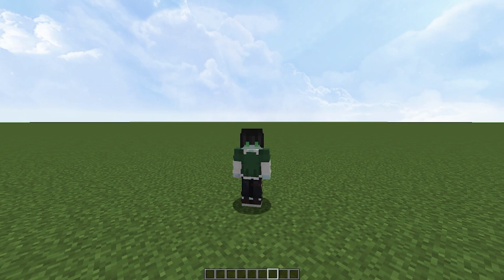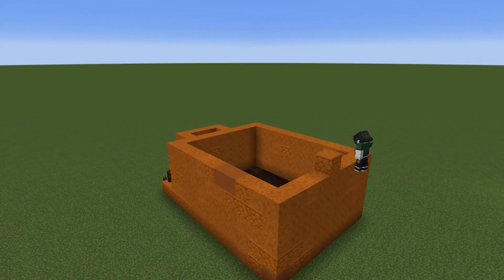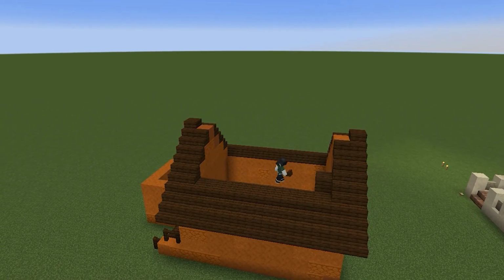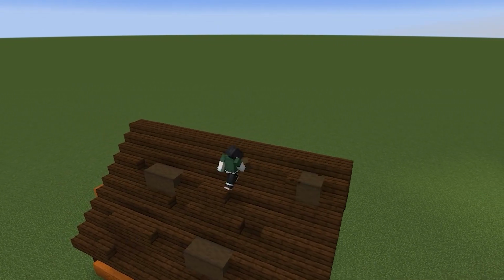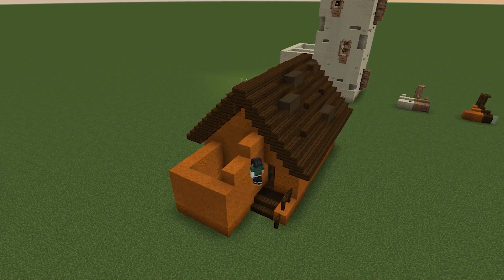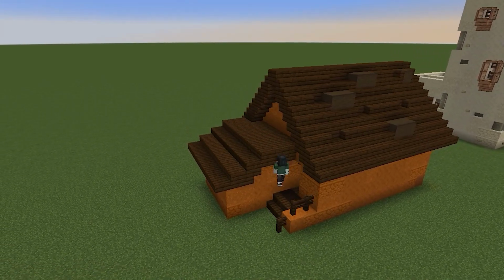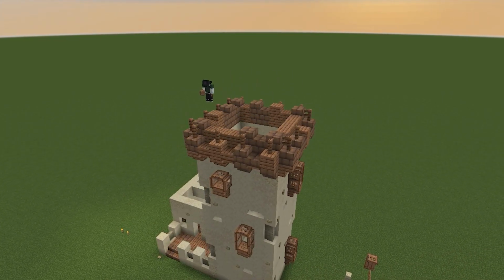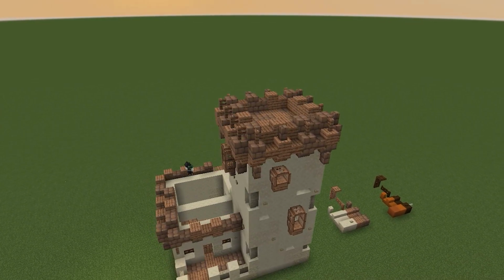How To Build: Ep. 5 Roofs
Obviously this is just a bunch of vague suggesttions for what to do when making a roof in minecraft, but it's still good to take note of how to build the roof to bases/houses. More will be coming out soon!